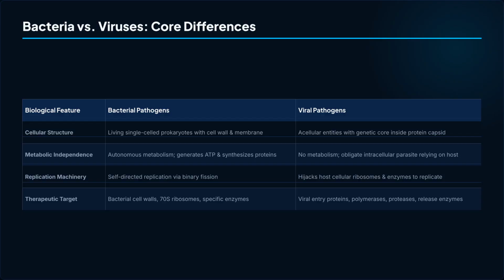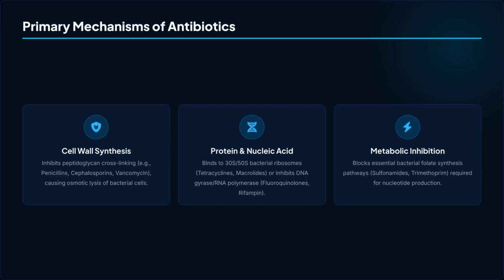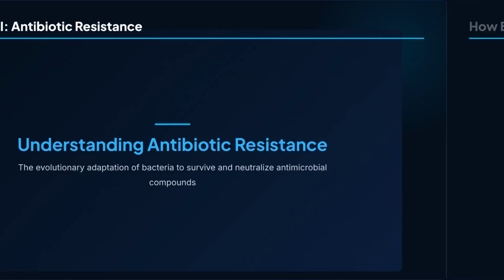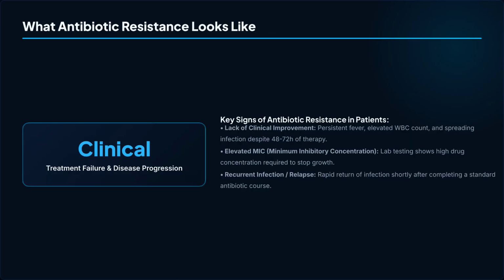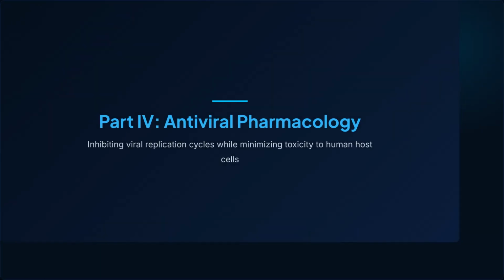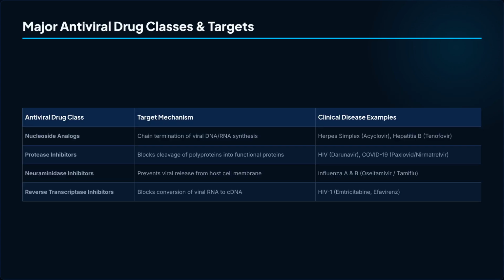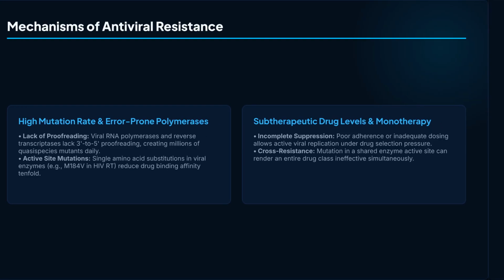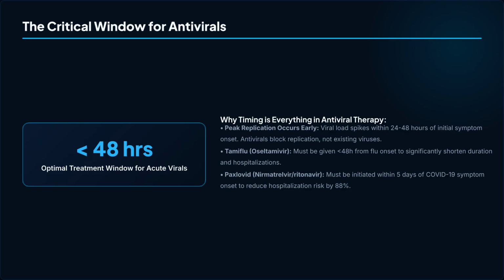ANTIBIOTICS VS ANTIVIRALS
Content on this channel will consist of weekly lessons that lead up to a monthly discussion. Hope to see you there!